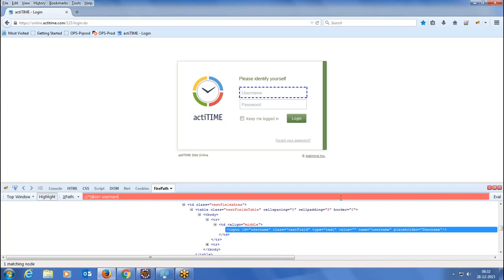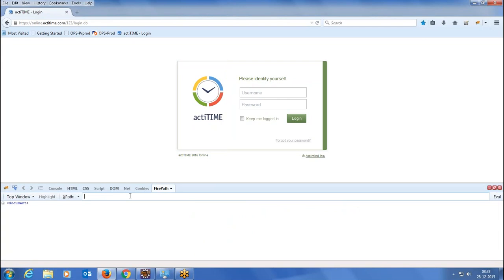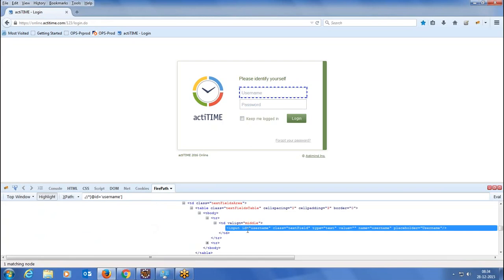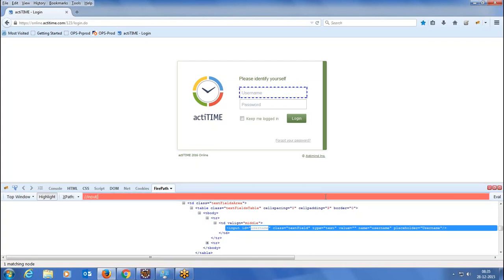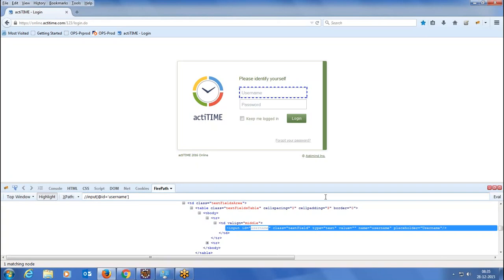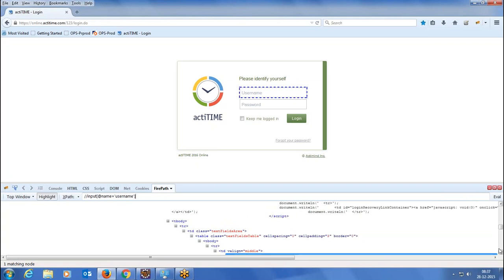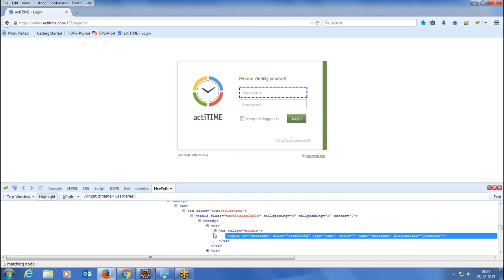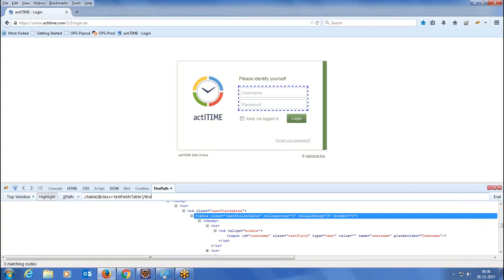Learn XPath for Selenium Automation in 15 minutes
This short tutorial will help you to quickly learn Xpath for locating UI elements for UI automation using Selenium.